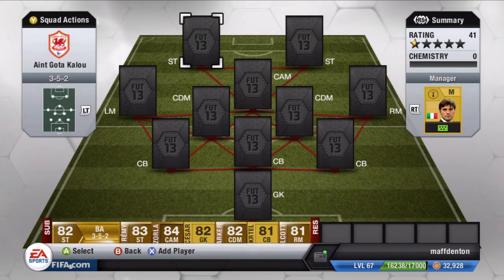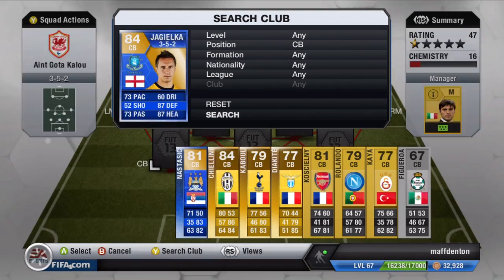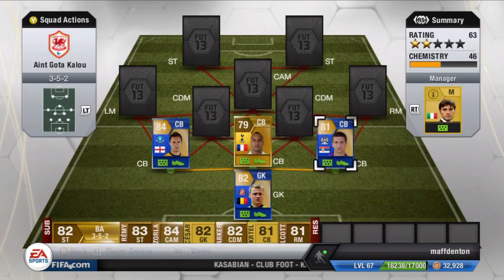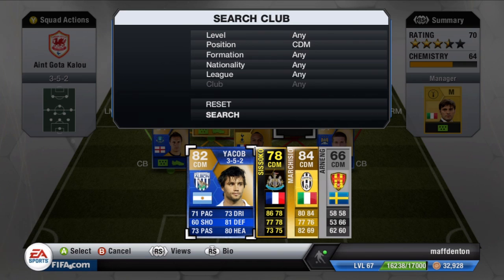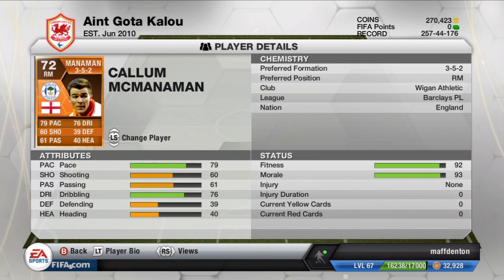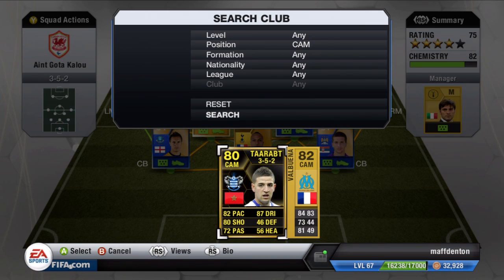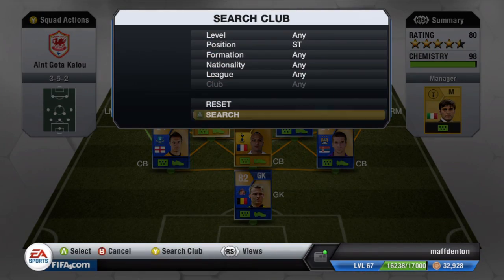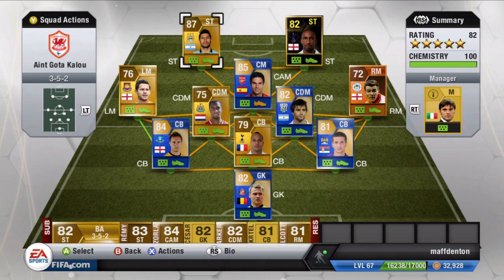FIFA 13 Squad Builder - Loads of TOTS & a IF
FIFA 13 Team Of The Season Squad Builder With a IF